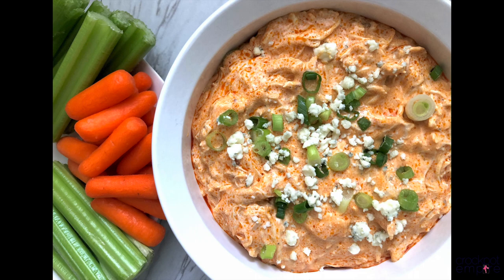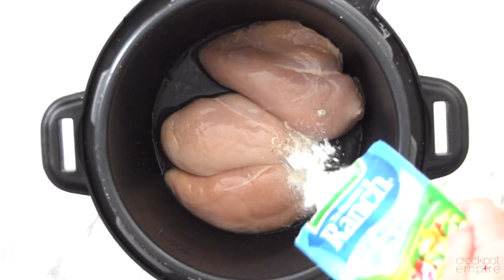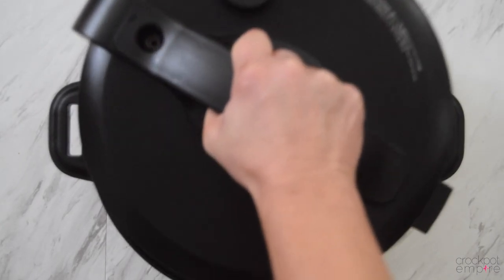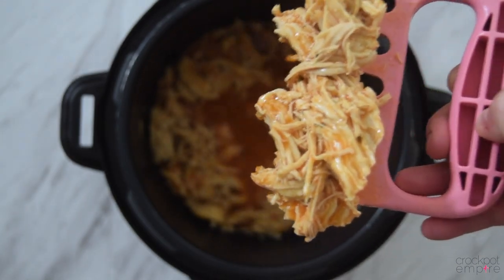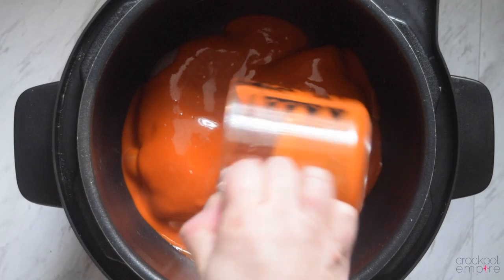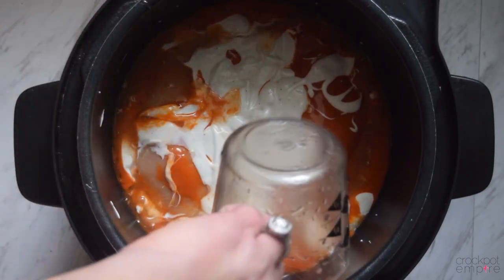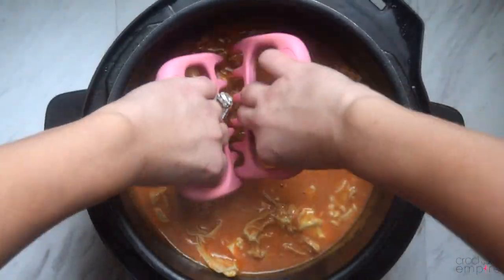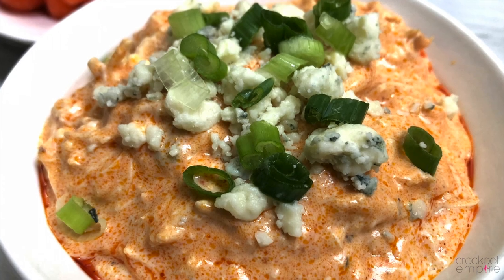Crock-Pot Express Buffalo Chicken and Dip Recipe in the Express Crock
Hot and spicy buffalo chicken that can be shredded for nachos, potatoes, burritos or salads in the Express Crock. Add in a few more ingredients to make a creamy dip for a crowd pleasing appetizer! This is a hot and spicy chicken recipe that is perfect for game day! Get the recipe for pressure cooker or slow cooker in the Express Crock on my blog or here

Get your Crock-Pot Express to start cooking along with me!

Be a part of the Empire family by:
JOINING OUR NEW FACEBOOK COMMUNITY GROUP FOR CROCK EXPRESS RECIPE SHARING!